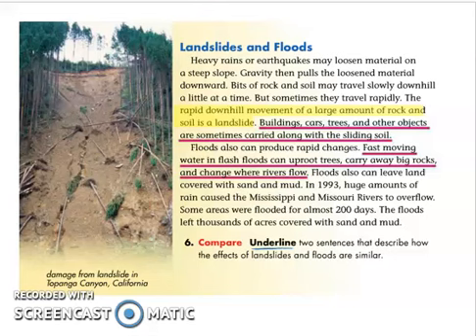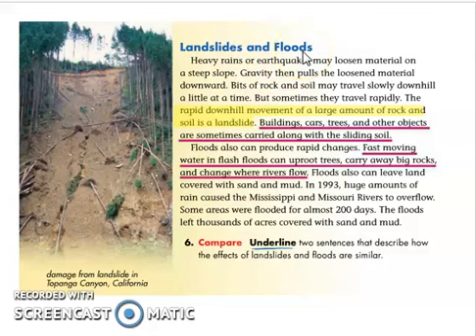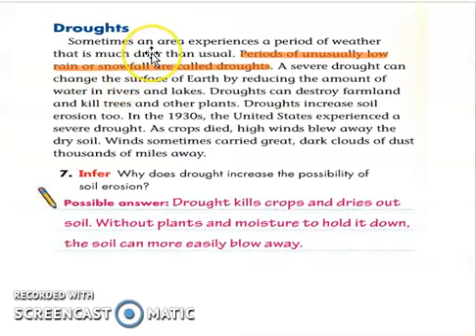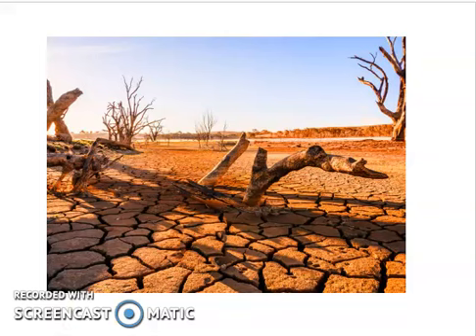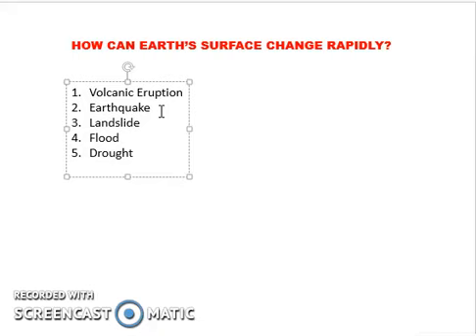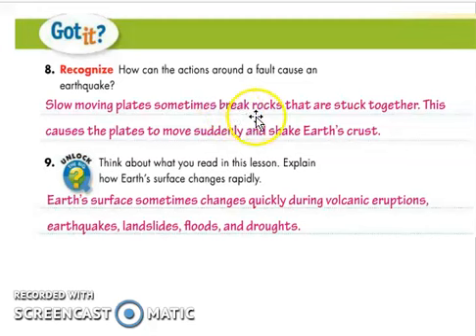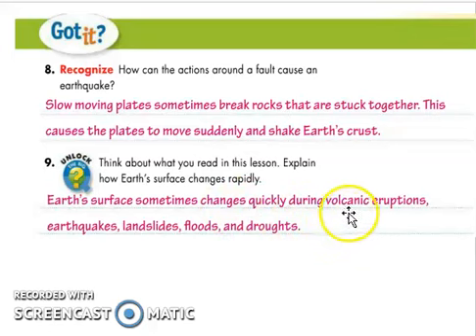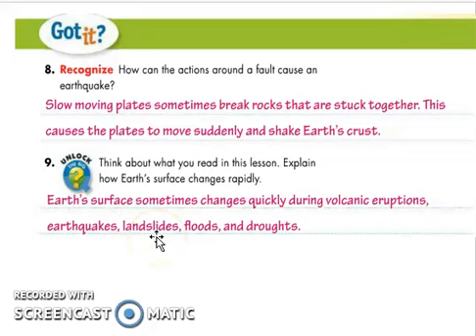CHAPTER 6 LESSON 4 HOW DOES THE EARTH'S SURFACE CHANGE RAPIDLY PART 2